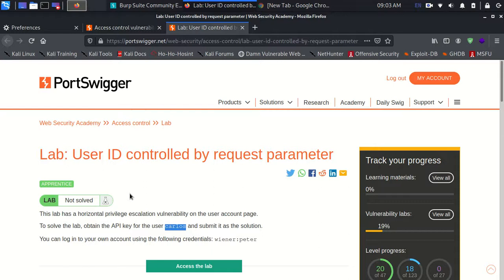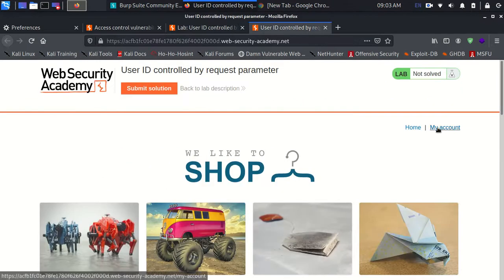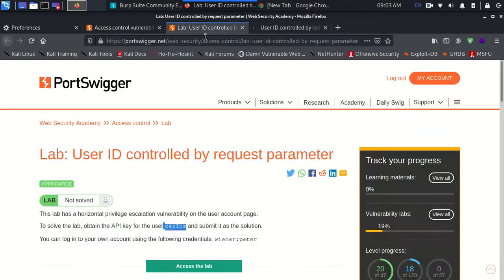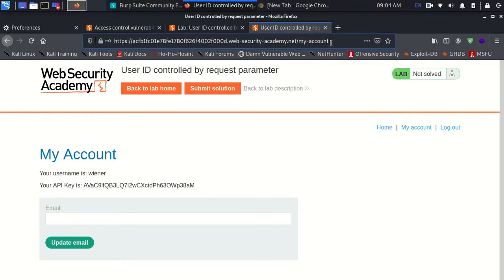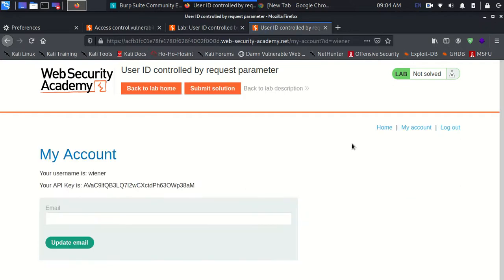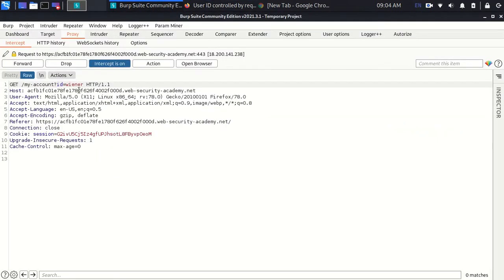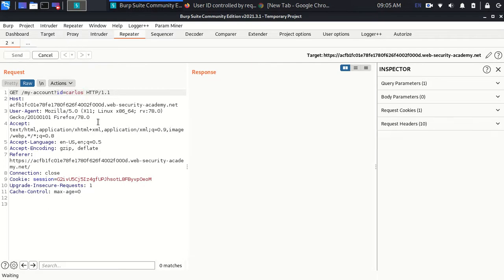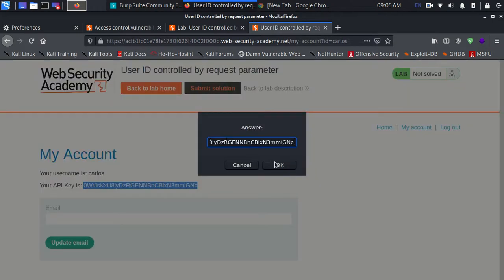Lab User ID controlled by request parameter | CyberWorldSec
Lab User ID controlled by request parameter,
Lab User ID controlled by request parameter  burp suite,
Lab User ID controlled by request parameter portswigger,
In this video, CyberWorldSec shows you how to check for access countrol

These materials are for educational and research purposes only. These videos are simple videos on cyber security .

Cheers!